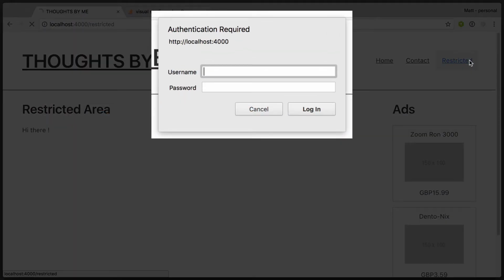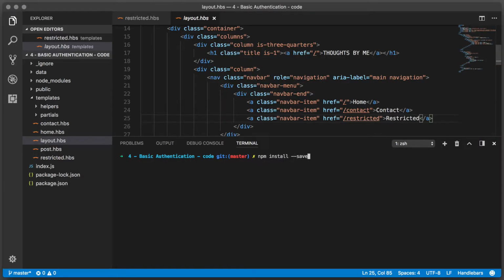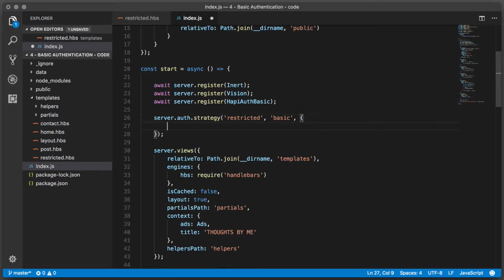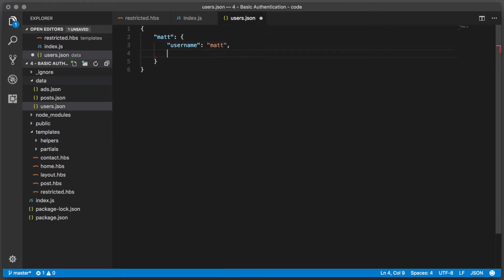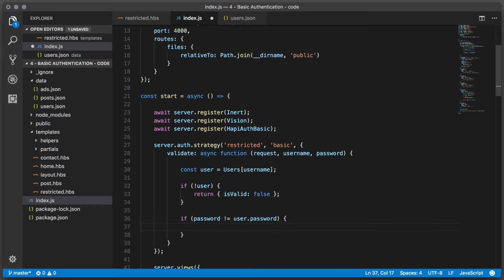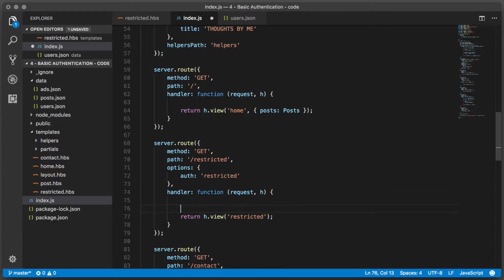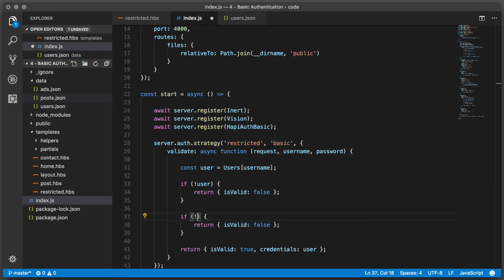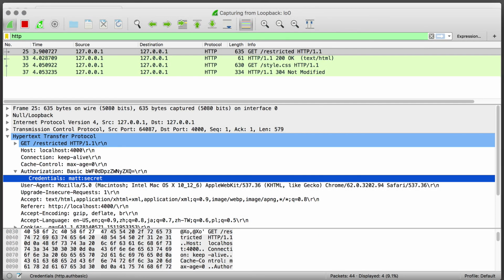Learn hapi - 4 - Basic Authentication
In this tutorial we’ll learn how protect your routes with Basic Authentication.